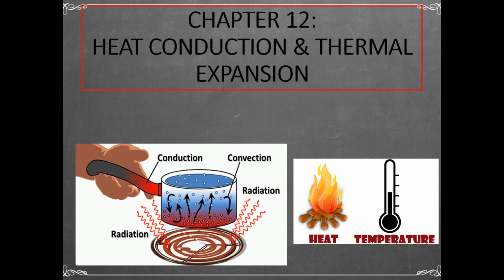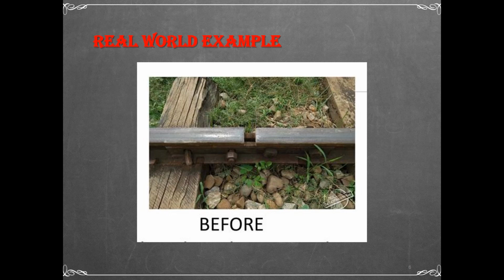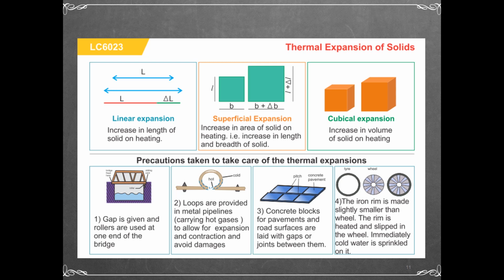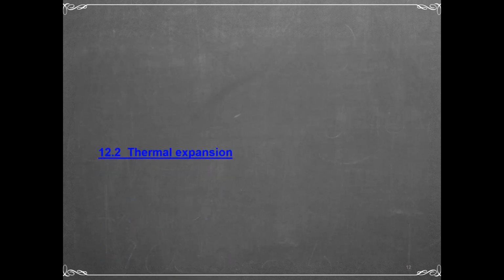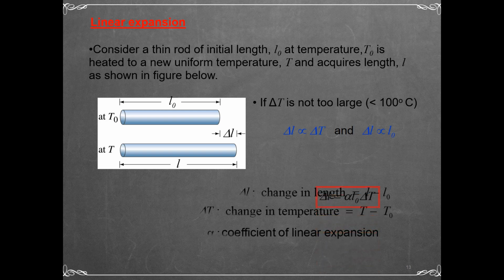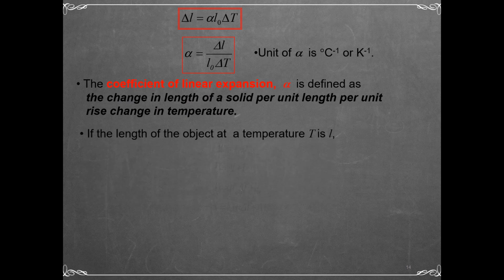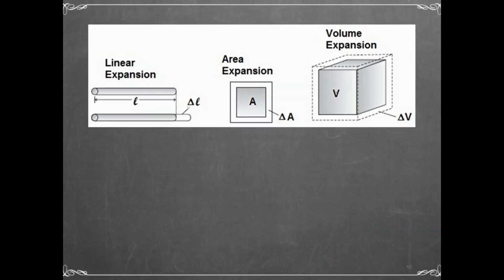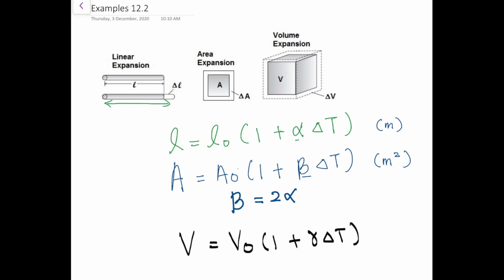12 2 thermal expansion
Explanation about Subtopic 12.2 (i)

- Define coefficient of linear, area and volume thermal expansion.